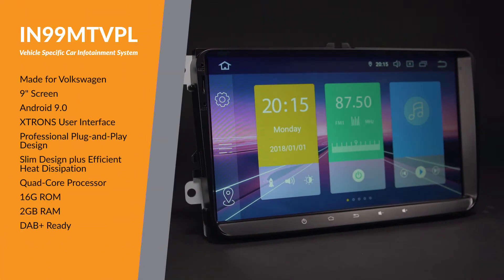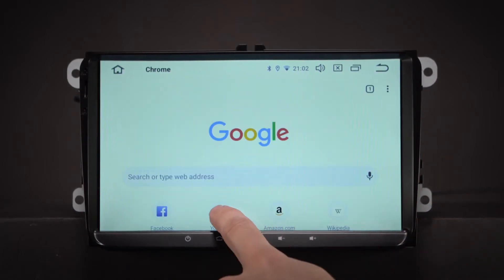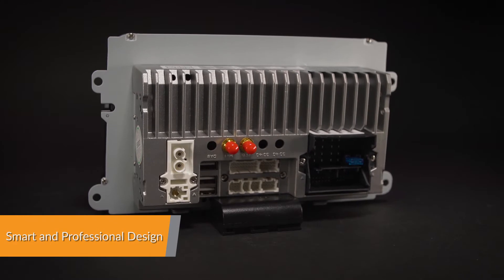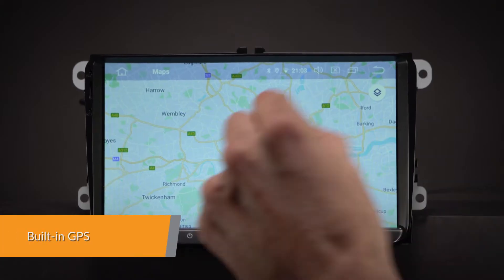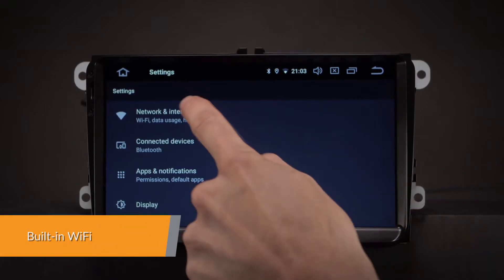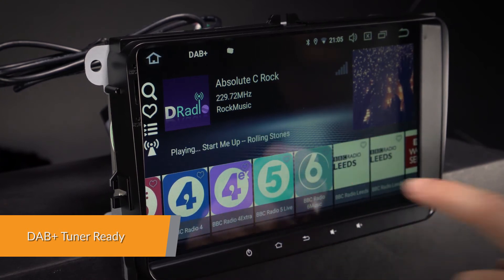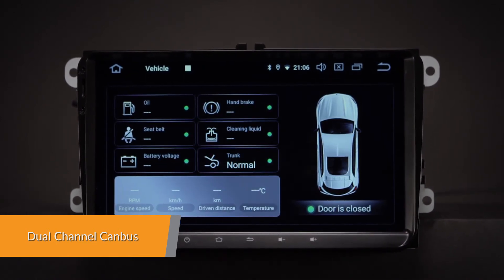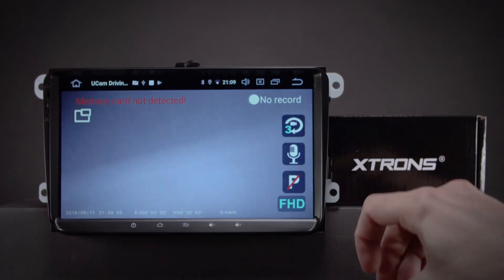9" Android Volkswagen/Seat/Skoda Car Stereo with Plug and Play Design (IN99MTVPL)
Plug-and-Play Design Android 9 Pie 9'' Car Stereo Multimedia Navigation System

For Volkswagen:
For SKODA:
For Fabia (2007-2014), Fabia Combi (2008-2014), Roomster (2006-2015), Octavia (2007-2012), Yeti (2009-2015), Superb (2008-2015)
For SEAT:
Alhambra (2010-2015), Altea (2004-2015), Altea XL (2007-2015), Leon Mk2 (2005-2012), Toledo (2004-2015)
Face Panel: 220*215*130mm
Although we have made every effort to ensure this unit will be compatible with the listed vehicles, please check the year, dimensions and shape of the center console of your vehicles before purchasing.
IMPORTANT NOTE:
1. Please check whether your VW T5 vehicles' center console can be fit with your car, if it is quadrate shape, then this unit can NOT fit with your car.
2. Please check your SKODA vehicles' center console to see whether it can be fit with your car, if not, you may refer to XTRONS PC78OTS.
3.Please check whether there is original reversing camera in your car, it there is, you need to order an extra video decoder box to retain your vehicles' original reversing camera function.
4. If your vehicle's radio antenna port is dual-port, you can order a dual-port radio adapter from us. (XTRONS ICE/ACS/13-009 is compatible)
5. This unit does NOT support your car's Dynaudio sound system.

*Great Features, Ready to Use
Built-in GPS Receiver Module with External GPS Antenna
Support Sygic, iGO, Waze and any other navigation software that is compatible with Android OS. Never worry about getting lost now.
Hands-free Calls and Audio Streaming - Support Bluetooth 5.0
A discrete Bluetooth module has been adopted for the IN99MTVPL, which ensures the full compatibility with the latest phones with Bluetooth 5.0.
Safer driving - Using hands-free calling via Bluetooth VS Distracted driving - Talking on the phone while driving
Built-in Wi-Fi
You can surf the internet on your head unit simply by using your mobile device as a hotspot.
Dual Channel CANBus
The dual channel CANbus works in unison with the unit and your vehicle. Instead of adjusting the seat heating, radar and curtain on your car's dashboard, a simple touch on the IN99MTVPL will do this for you.
Built-in USB Port and SD Slot
The IN99MTVPL allows you to enjoy movies, music or videos from many different sources, such as USB storage devices and SD memory cards. You can also connect a digital TV box with this head unit to enjoy digital TV on the high resolution display.
Vibrant Button Colour Schemes
Customize the unit panel light with your favorite colour and create a vibrant and dynamic visual experience by applying the random mode.
Other Functions
Built-in Radio Tuner (RDS Enabled)
54 FM stations and 24 AM stations are preset.
The Sound Expert
Pop, Rock, Jazz, Classic, Flat, Voice, Custom
Various Wallpapers
Choose from the preset static wallpapers or other images and photos.
Battery Voltage Display
Support display your vehicle's battery info.

*Size:
Head Unit: 180*102*145mm
Face Panel: 220/210*130*22mm

*Accessories:
2 x RCA Cables
1 x GPS Antenna
1 x Microphone
3 x USB Cables
1 x User Manual
1 x ISO wiring harness